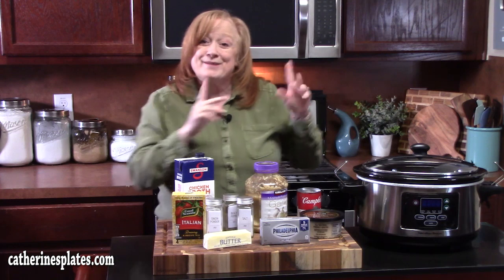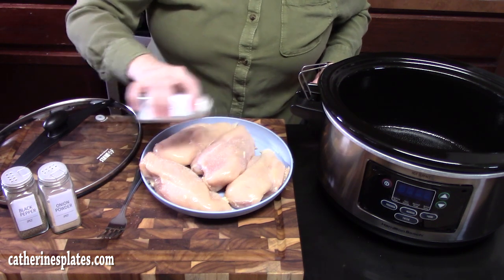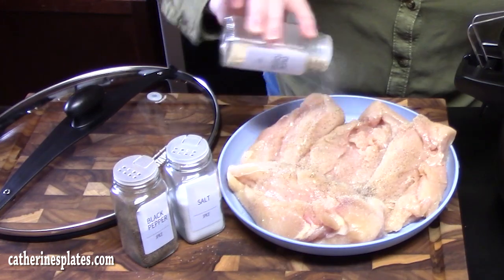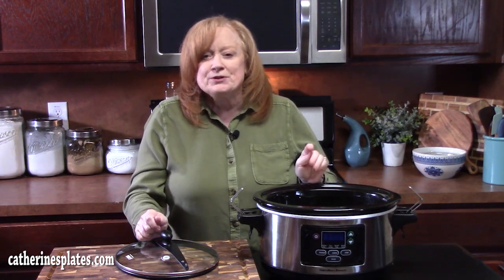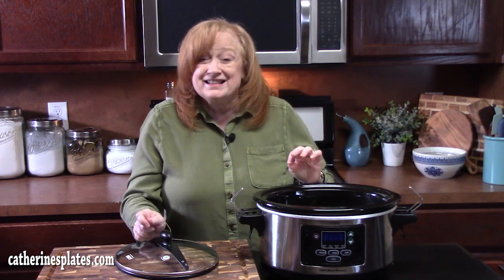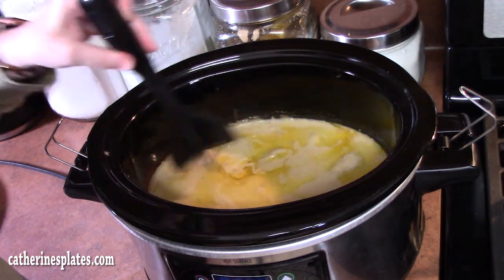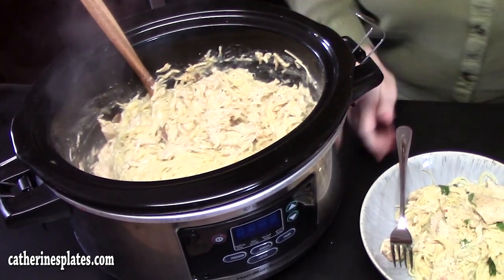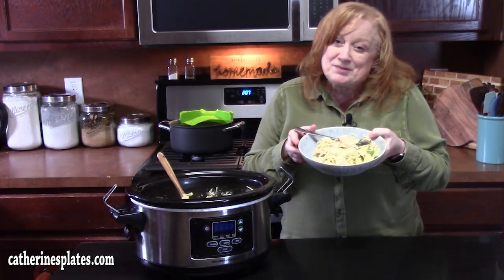CREAMY ANGEL CHICKEN Crockpot Recipe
Write to me at:
Catherine’s Plates
22720 Morton Ranch Road, Suite 160, Box 340